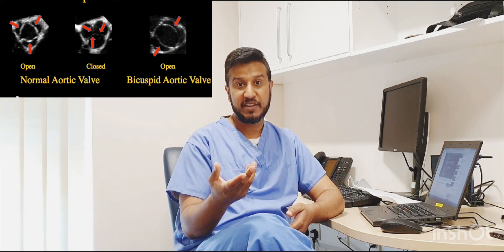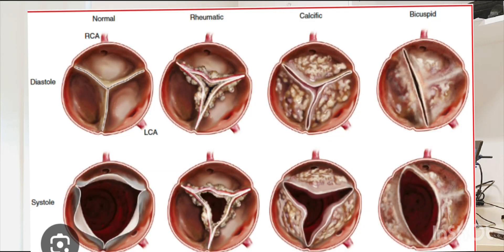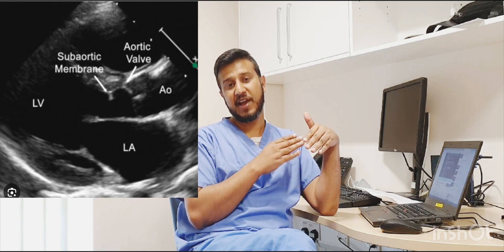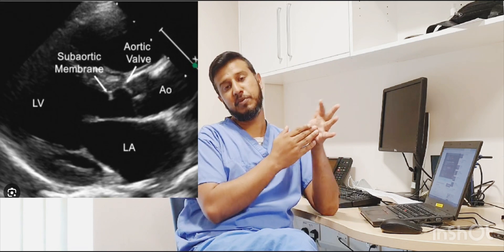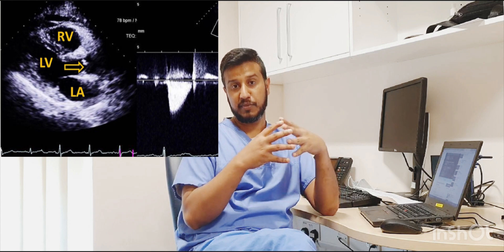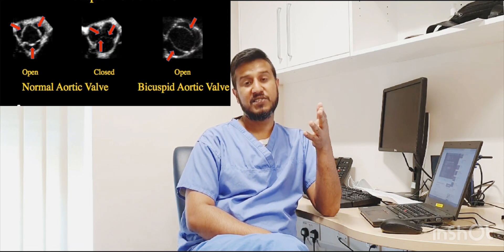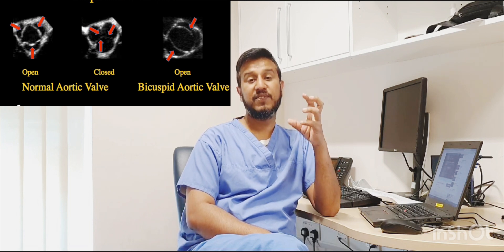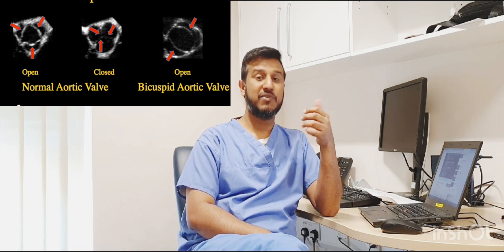Aortic stenosis, 2D and M Mode assessment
Learn about aortic stenosis in this educational video, focusing on 2D and M-mode assessment. Explore topics such as LVOT diameter, subvavular and supra valvular aortic stenosis, bicuspid aortic valve, and aortic valve area by planimetry. This video will provide you valuable information on aortic valve area by planimetry. Explore the echo AorticStenosis # Aortic stenosis types # AS Quantification